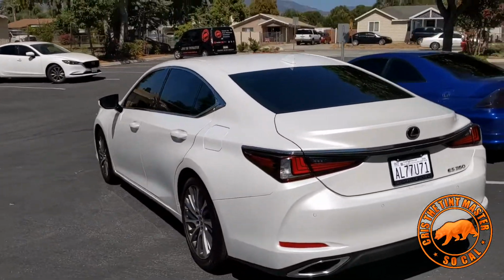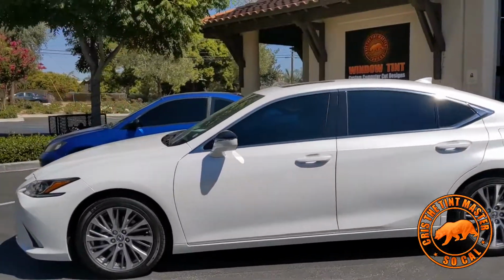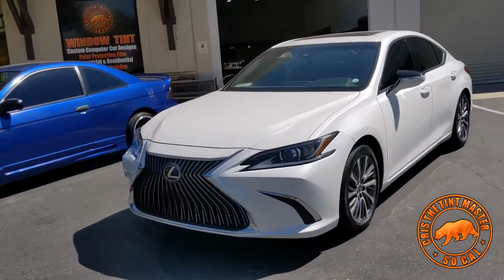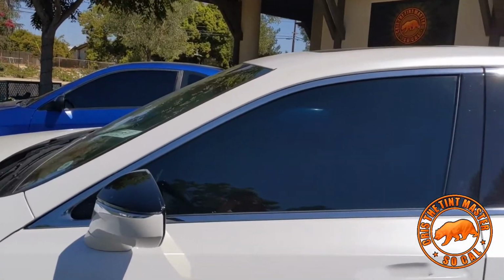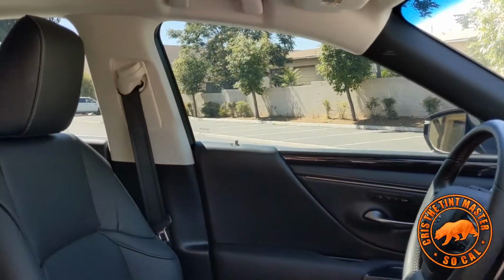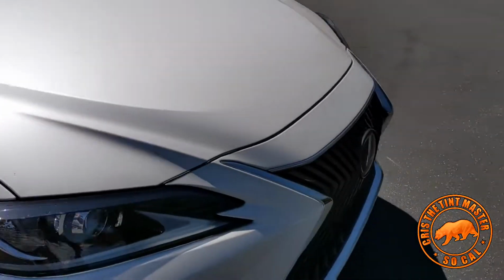2020 LEXUS ES350 FULL SUNTEK NANO CARBON CXP WINDOW TINT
The difference between CXP and Carbon is that CXP works hardest to maintain interior vehicle comfort, with a higher level of solar energy rejection. This translates to better heat rejection and glare reduction, which will be a priority for vehicle owners who spend more time on the road, are concerned about interior cracking and fading, or prefer to feel a more significant temperature difference after upgrading automotive glass with window tint.